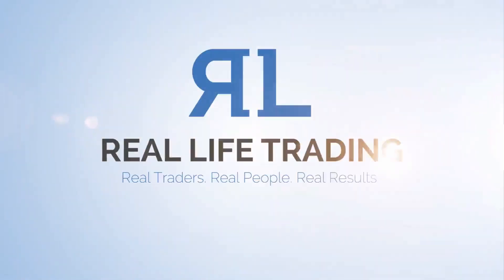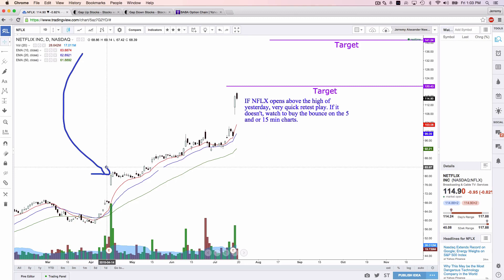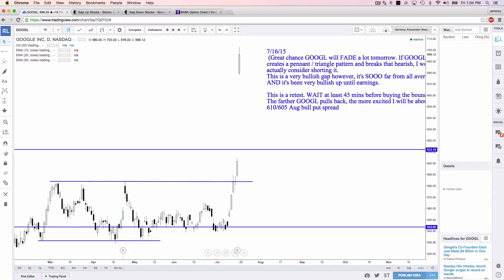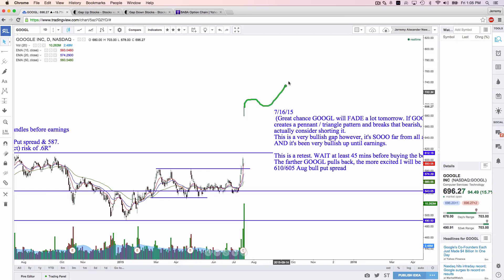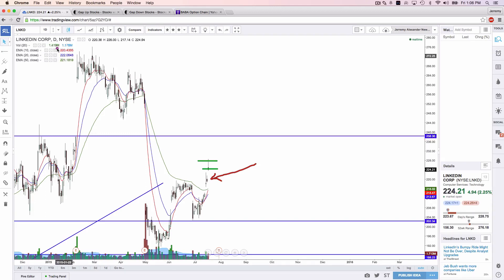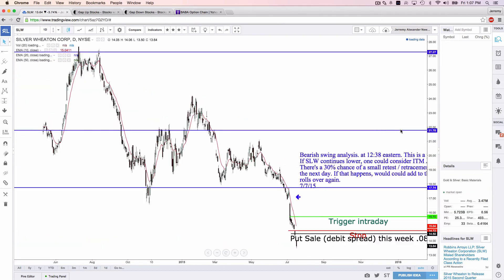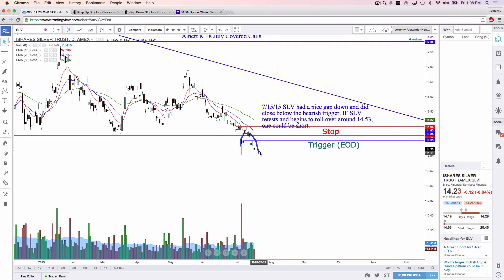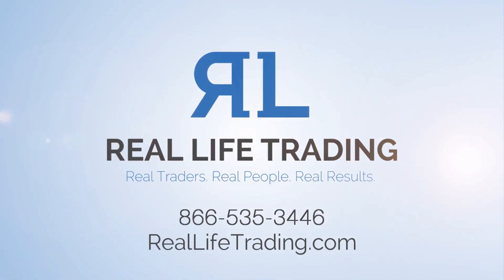Real Life Stock Review 7 17 15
Jerremy Alexander Newsome reviews the market ETF's along with GLD, SLV, GOOGL and more!